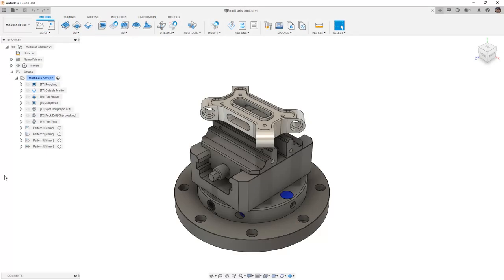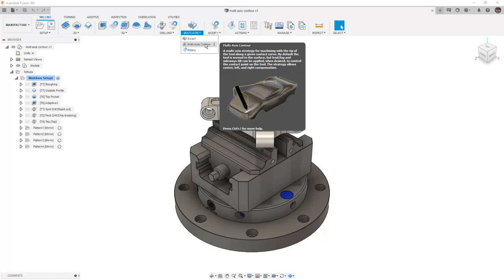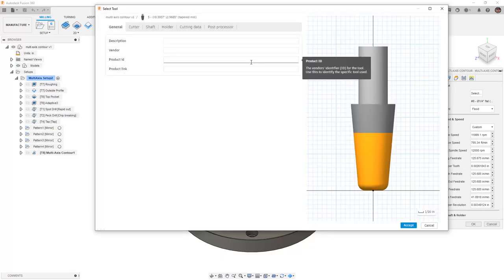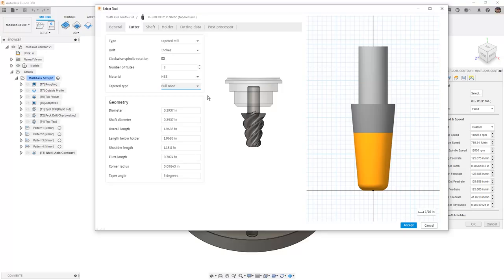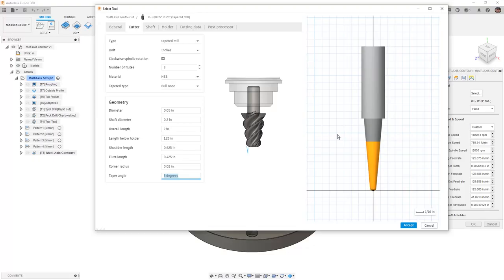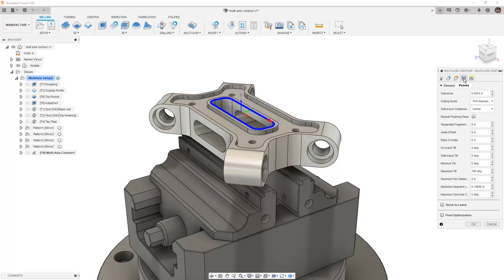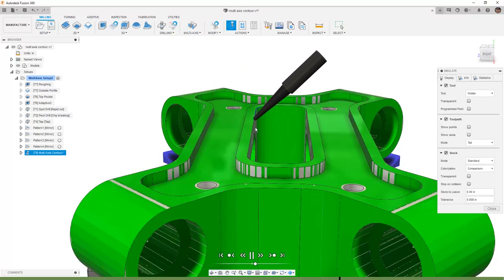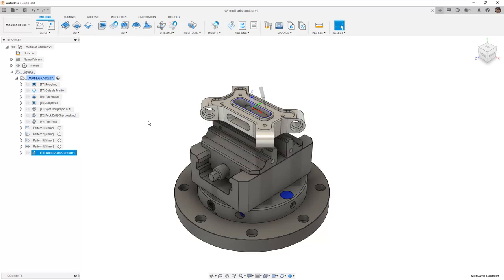Настройка многокоординатной контурной траектории инструмента 1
Использование многоосевого контура
 1